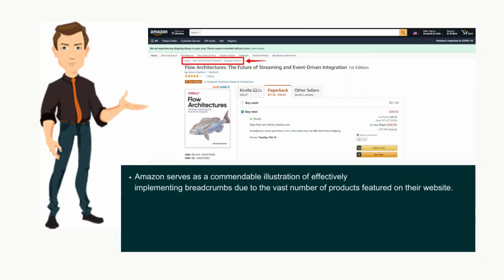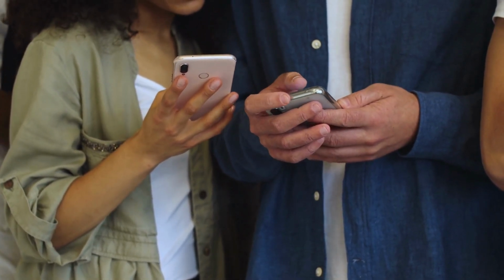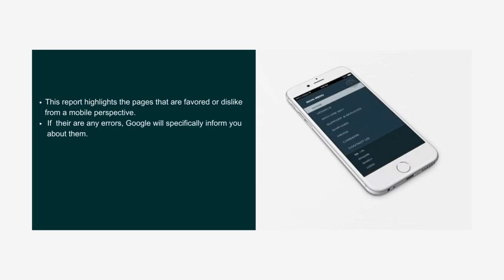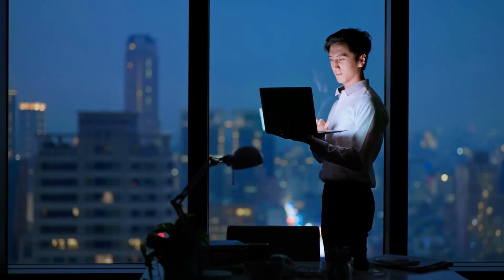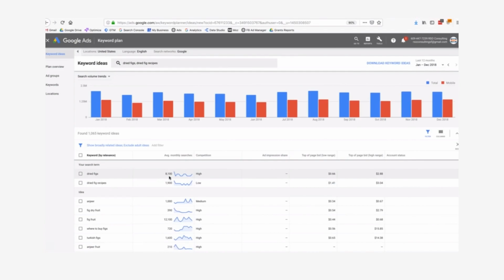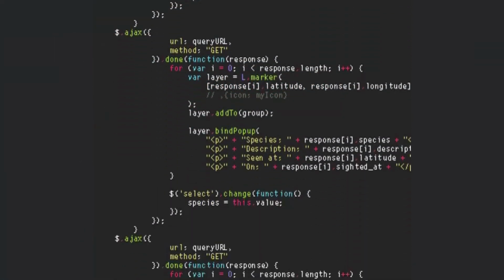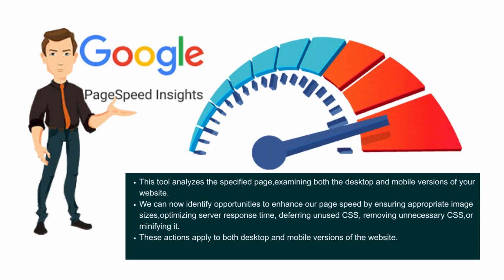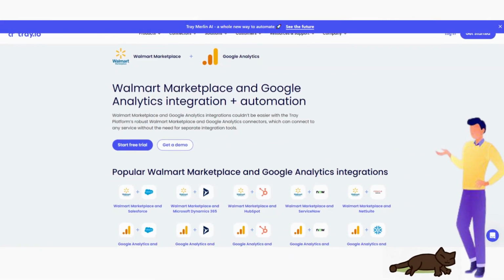Canonical Tags Explained ⭐️ DIGITAL MARKETING COURSE 2023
Hey Guys! Welcome! Today’s video will show you how to create an SEO friendly URL as part 42 of our digital marketing course.

• Complete Digital Marketing Course Part 8:

 • Retargeting Marke...
• Complete Digital Marketing Course Part 7:

 • How to Use SEM an...
• Complete Digital Marketing Course Part 6:

 • Digital Marketing...
• Complete Digital Marketing Course Part 5:

 • Importance of SEO...

title: Canonical Tags Explained ⭐️ DIGITAL MARKETING COURSE 2023